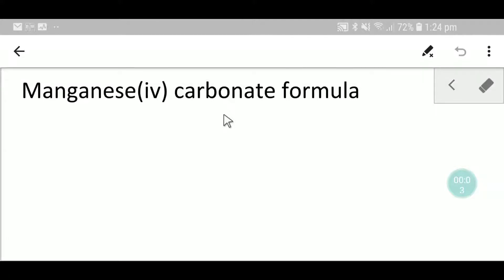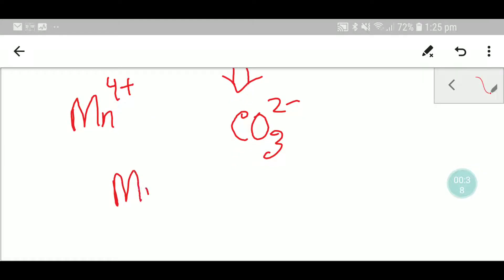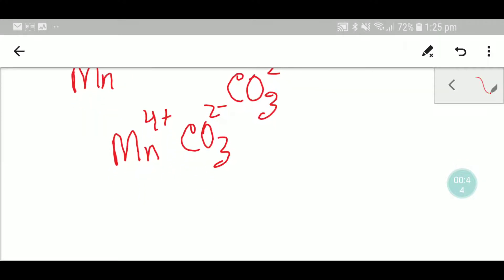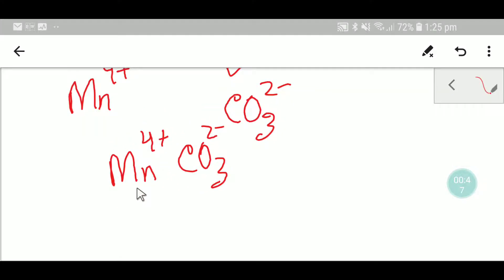Manganese (iv)Carbonate Formula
Manganese (iv)Carbonate Formula||Formula for Manganese (iv)Carbonate||What is the chemical formula for manganese (iv)carbonate||How to write the chemical formula for manganese (iv)carbonate